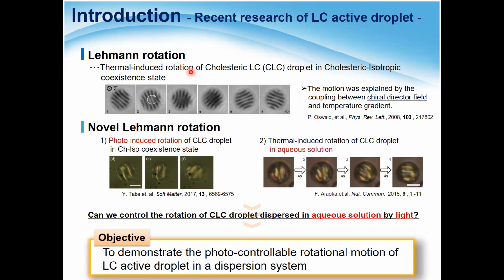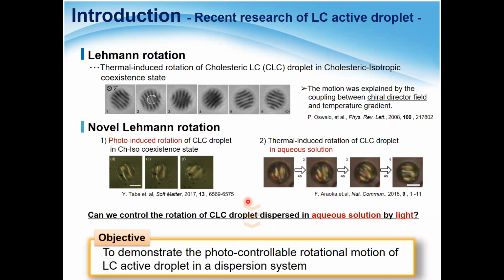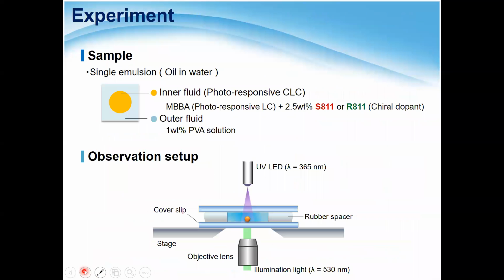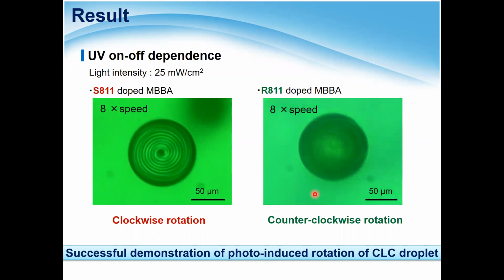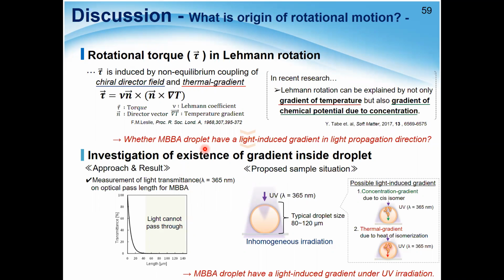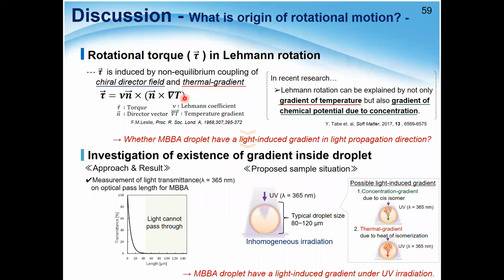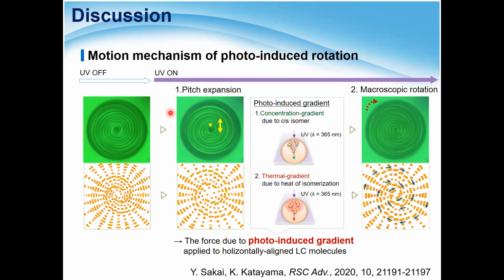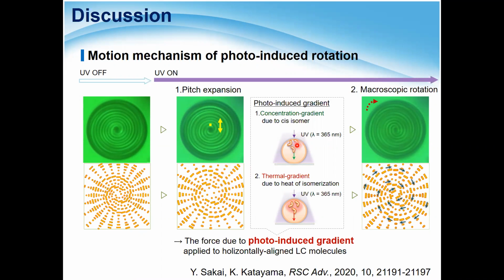Photocontrollable active liquid crystalline droplet 4e